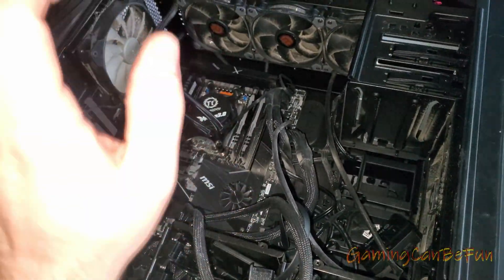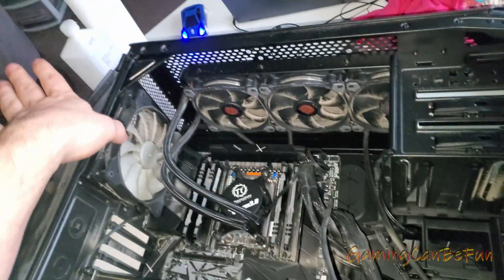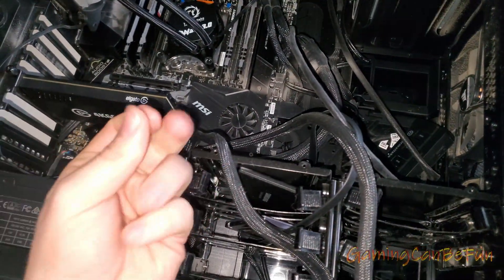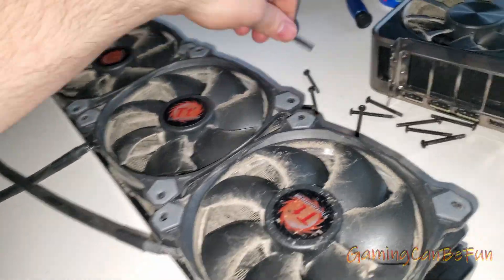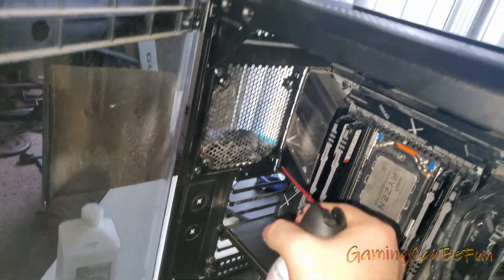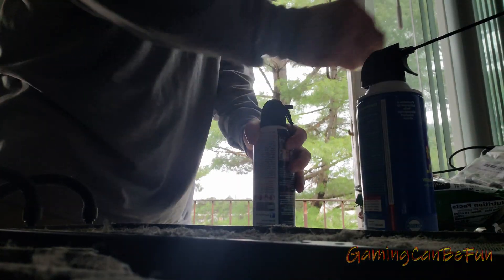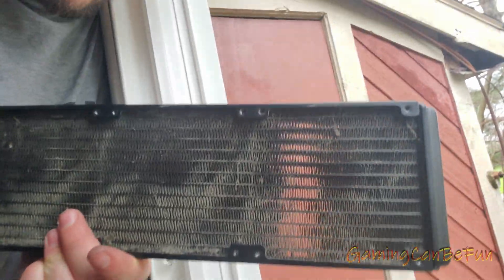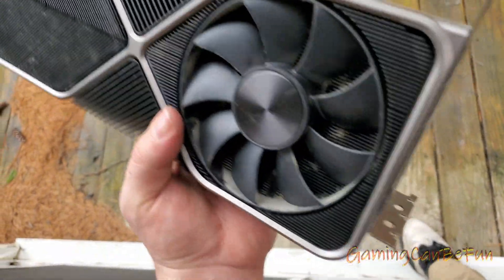HOW TO BUILD A PC MOST IN DEPTH PART 3 (MAINTENANCE)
In Part 3 of our "HOW TO BUILD A PC MOST IN DEPTH" series here (go to playlist to watch the first 2 videos if you missed them , I show you how to do maintenance on your newly built PC by taking it apart (not fully) and cleaning out the dust and yucky gunk. lol. Enjoy ;)

As a bonus, if you want the custom PCSX2 (PS2 emulator) I use. Here ya go:

😎 Computer Hardware I Can Video Edit, Live Stream, Music Produce, Game Develop AND Play PC Games On! (4K and 8K capable):
--Corsair Graphite 760T Full Tower
--AMD Threadripper 3970X 32 Core CPU (Ryzen Master Software to disable half the cores for faster game speed)
--CPU Heatsink Fan (Noctua 140mm, have to switch fan placement to plug into MOBO)
--MSI TRX40 Creator Motherboard
--Nvidia RTX 3090 Founders Edition
--Nvidia EVGA RTX 3080 Ti FTW (my 2nd PC)
--Kingston HyperX Fury 64GB DDR4 3466Mhz RAM (Dual Rank)
--EVGA Supernova G3 1000W Gold Certified PSU
--LG Blu-Ray Disc Rewriter/Reader/Burner
--Crucial 1TB SSD (Boot Drive)
--Samsung 4TB 860 EVO SATA SSD (For 4K video and gaming storage space/Boot Drive)
--Samsung 2TB 970 NvME M.2 SSD (To record Lossless video to)
--Samsung 8TB 870 QVO 8TB (I save AI frame and video work with)

😎Peripherals:
--Acer Predator 4K 144Hz HDR G-Sync Monitor
--Acer Predator 4K 60Hz G-Sync Monitor (For LIVE Chatting and set beside primary monitor above)
--Crack Backlit Gaming Keyboard
--RedDragon Wired and Wireless LED Mouse
--Logitech Z623 400 Watt Speaker System
--Afterglow Xbox One/PC Gamepad
--PS5 Controller (What I normally use the most with a program called DS4Windows)

😎 Commentary Equipment:
--Blue Yeti USB Microphone
--Boom Stand for Microphone
--Pop Filter for Microphone
--Mudder Microphone Windscreen Filters (For Blue Yeti)
--Logitech BRIO 4K webcam
--Flexible Tripod for Logitech BRIO camera
--Elgato Green Screen